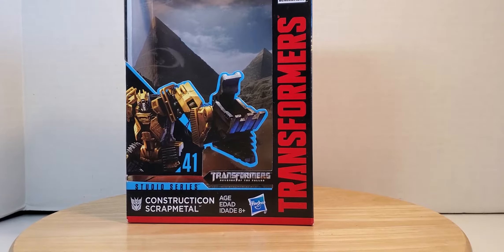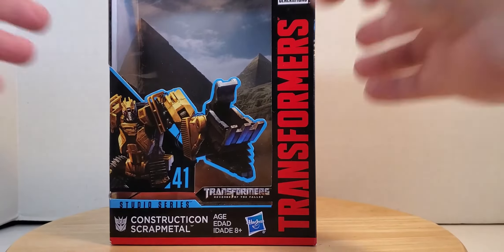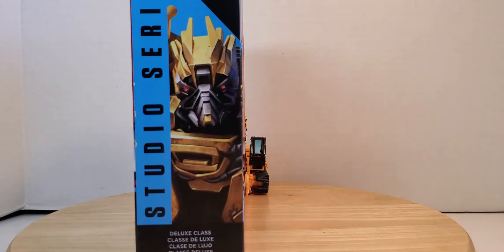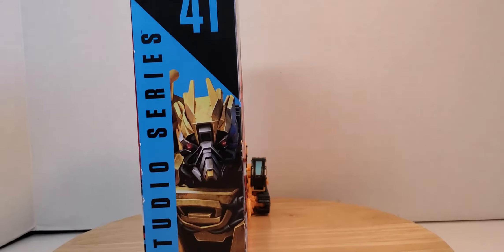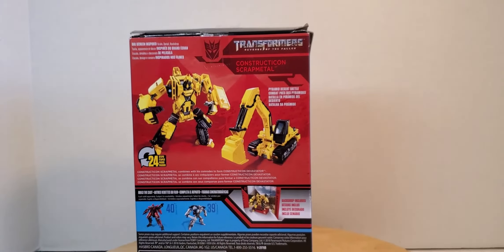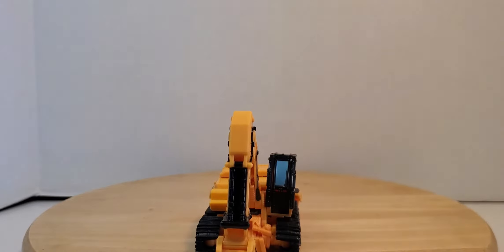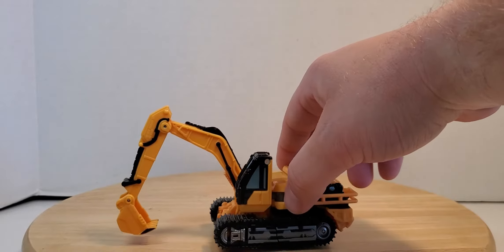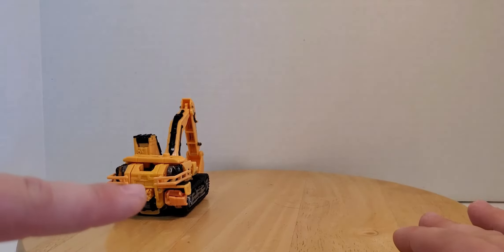1 Week & A Few Days Of Devastation: Day 2- Scrap Metal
We continue this devastating week with a look at Scrap Metal